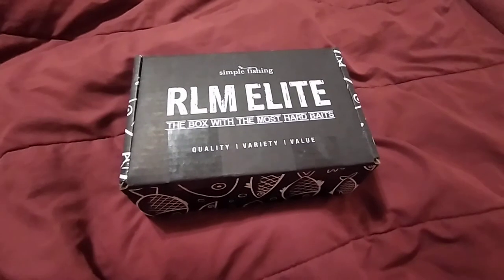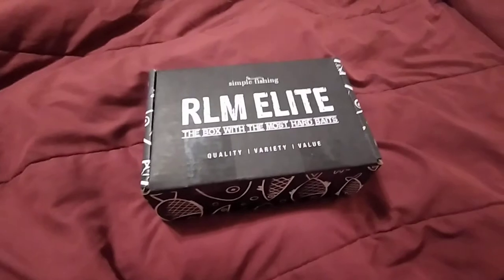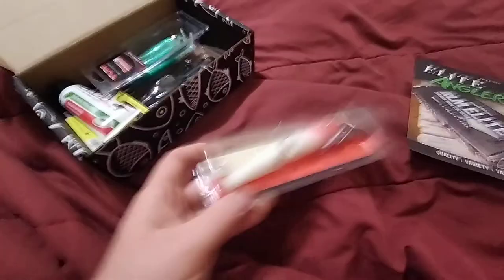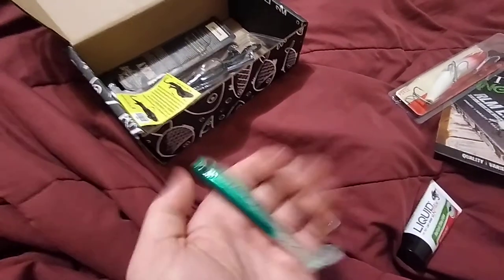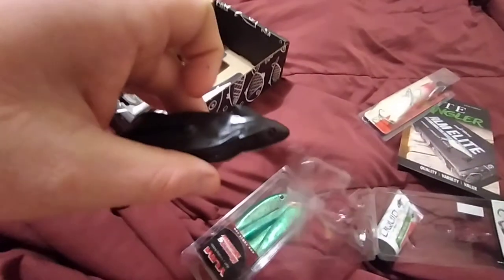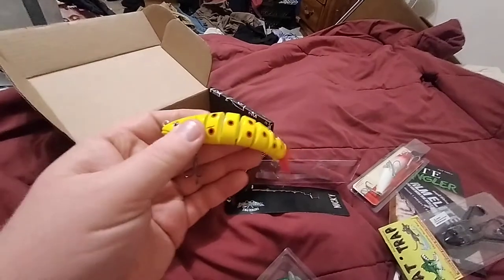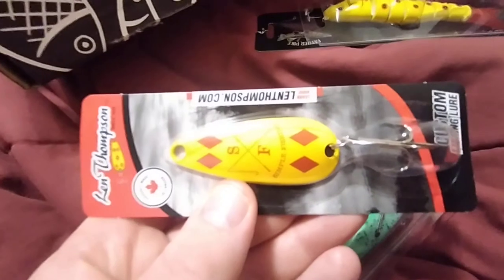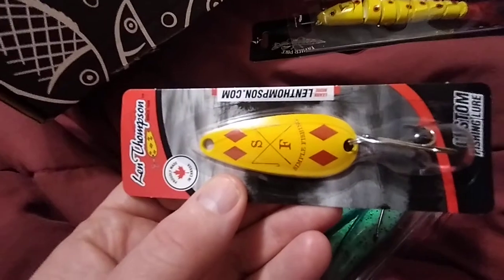Rlm Elite Simple Fishing Intro Pike Box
A review of a bimonthly subscription box from Simple Fishing based out of Alberta Canada.